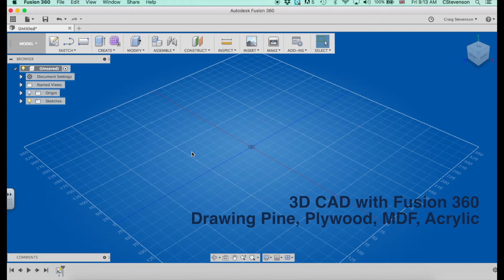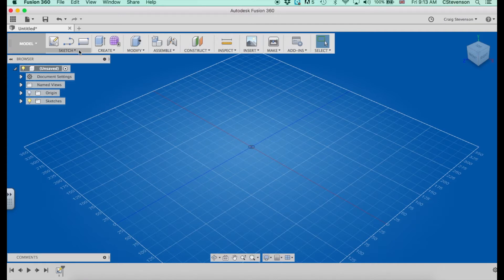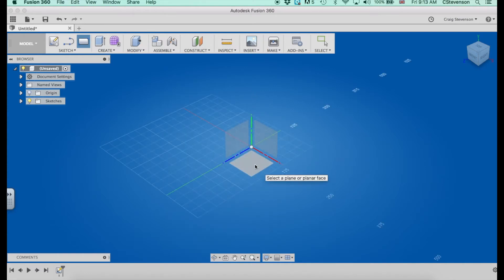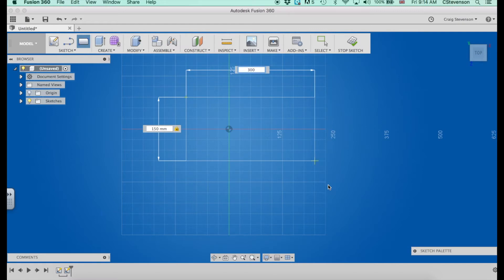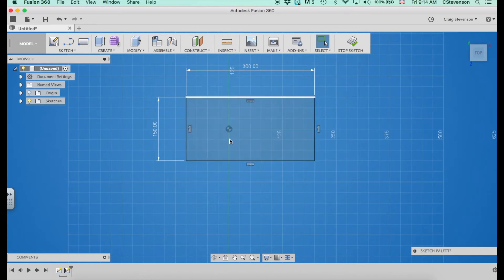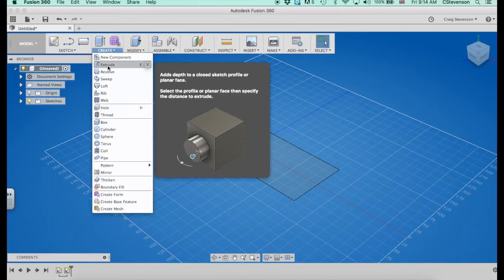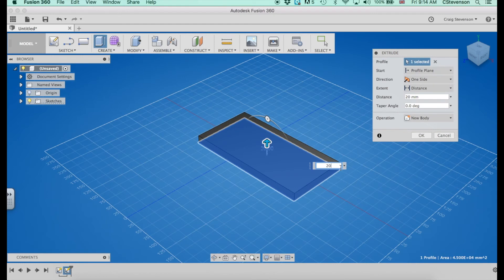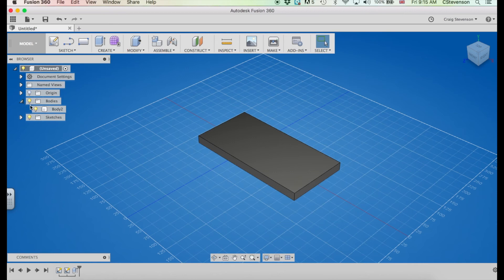3D CAD with Fusion 360 - Drawing Pine, Plywood, MDF, Acrylic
Learn how to draw flat surfaces.